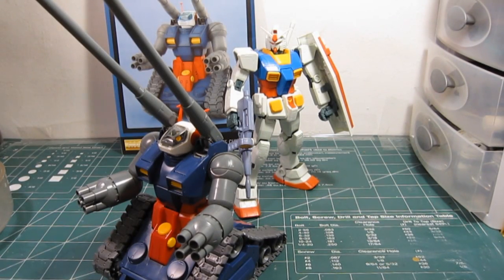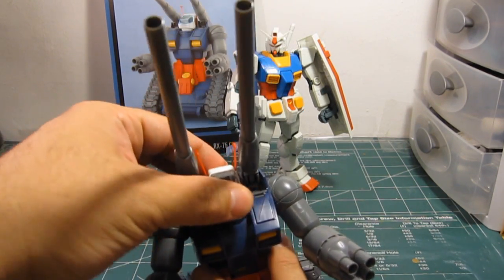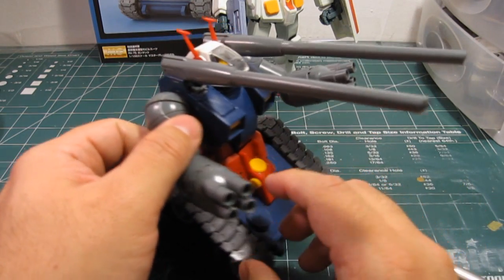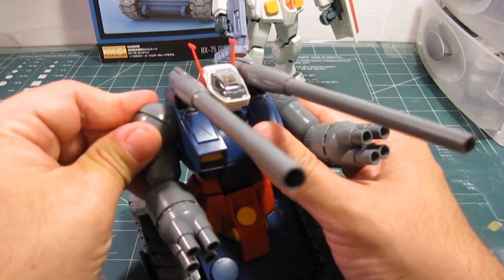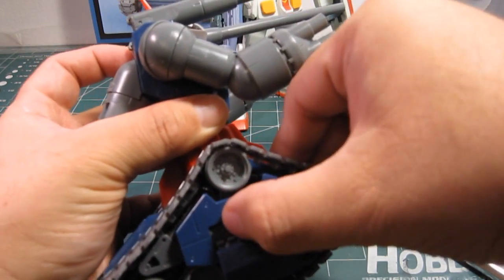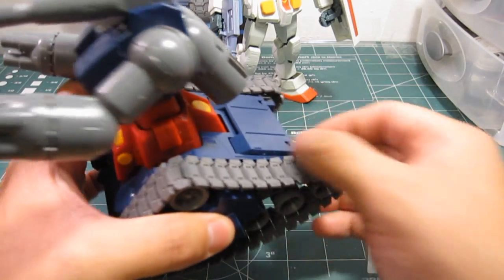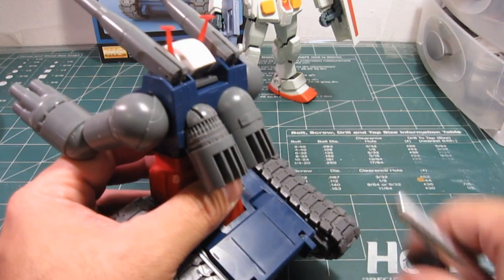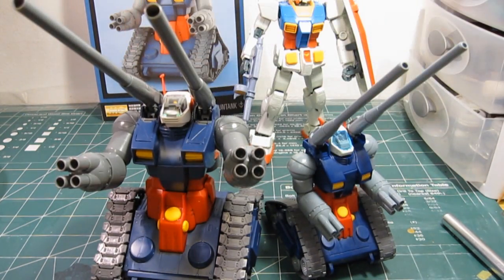*GundamModels* 1/100 MG GunTank Part 10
And here is the final video of Master Grade Guntank! I show all the neat stuff this tank can do. I also compare it with the OYW version of Gundam and the High Grade version as well.